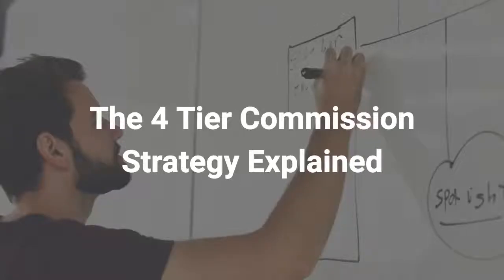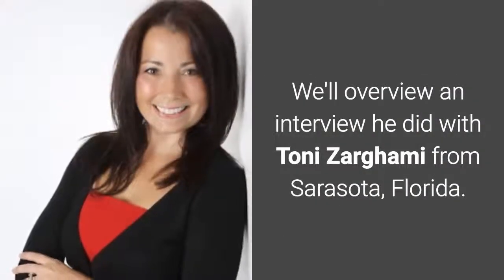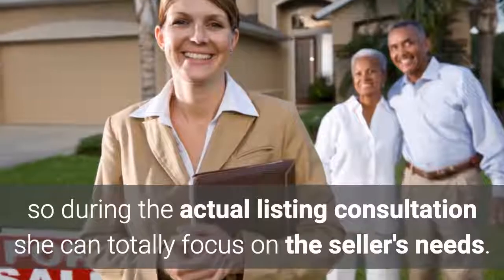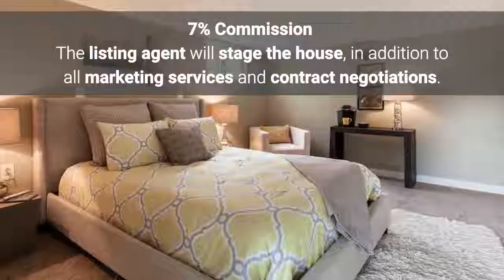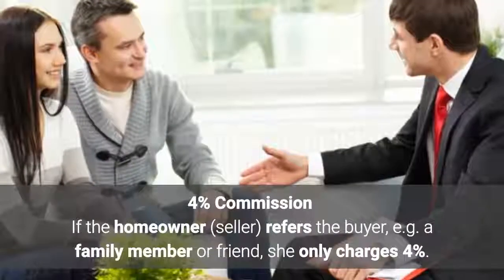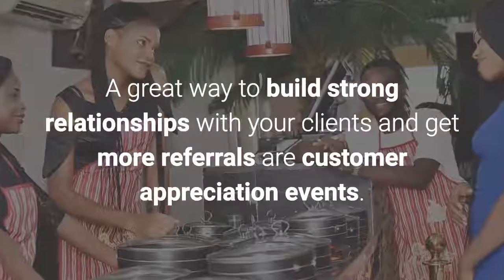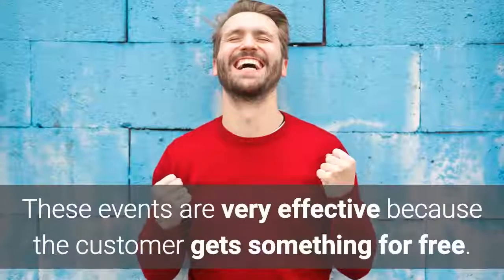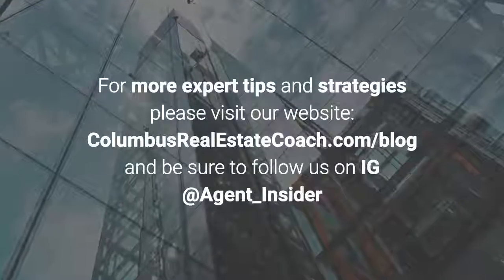The 4-Tier Commission Strategy Explained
A few days ago, I came across Mike Cerrone's Real Estate Agent Success Calls. Mike interviews top producing Realtors to find out how they became successful.

Here's an overview to his interview with Toni Zarghami from Sarasota, Florida. She shared two strategies you will find useful. Here they are ...

The 4 - 7% Commission Strategy

My name is Kurt Novak and I am The Columbus Real Estate Coach and co-owner of RE/MAX 24/7 in Dublin, Ohio. We help real estate agents build a thriving and sustainable business. We teach agents how to set up strategies and marketing tools to generate an abundance of incoming leads. There's no need for cold calling or phone prospecting in our office. Instead, you can focus on what you do best as a Realtor - closing deals.